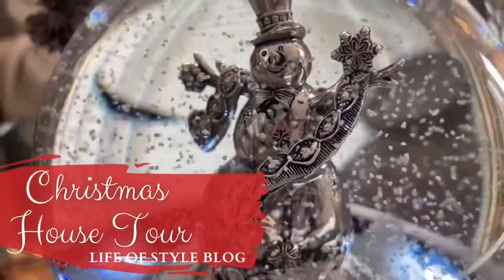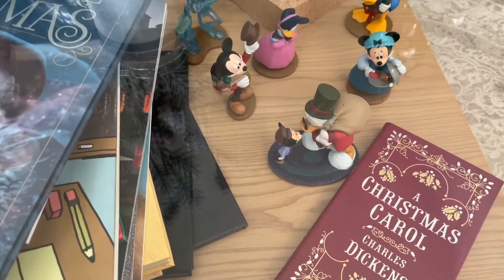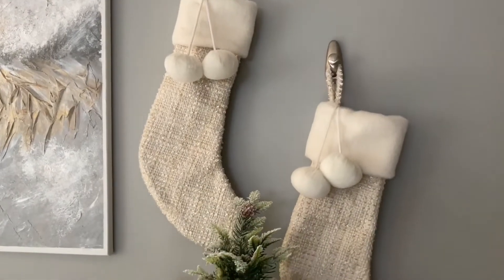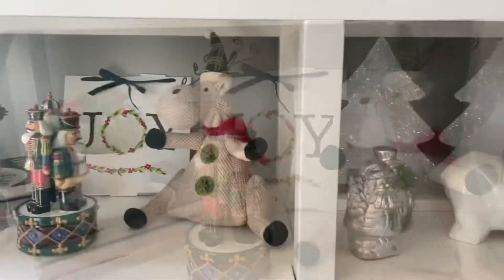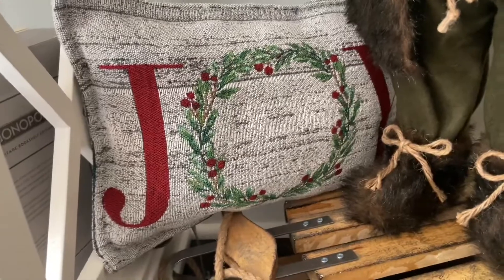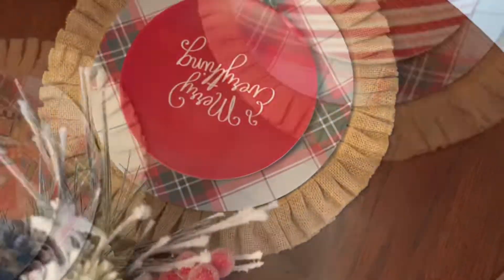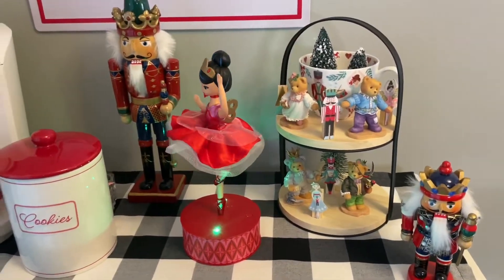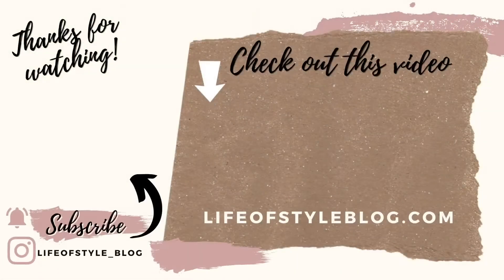2021 CHRISTMAS HOME TOUR | CHRISTMAS DECORATIONS | HOUSE TOUR | CHRISTMAS DECOR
2021 CHRISTMAS HOME TOUR | CHRISTMAS DECORATIONS | HOUSE TOUR | CHRISTMAS DECOR

Hey guys! This is my Christmas Home Tour for 2021! I left a link down below for everything I could find. 🎅🏼

::: Products mentioned in video :::
Plaid Pillow Covers